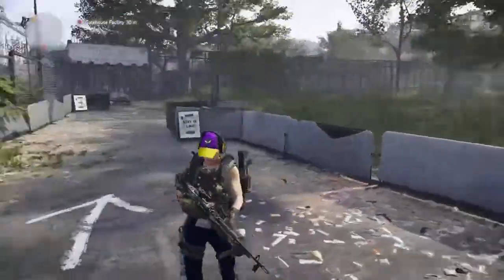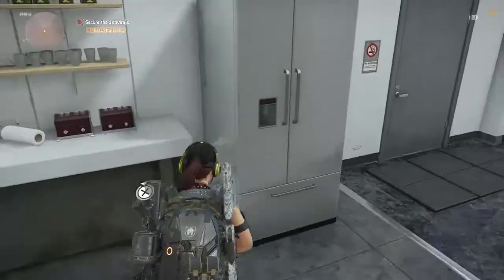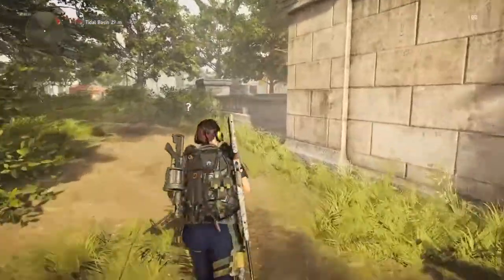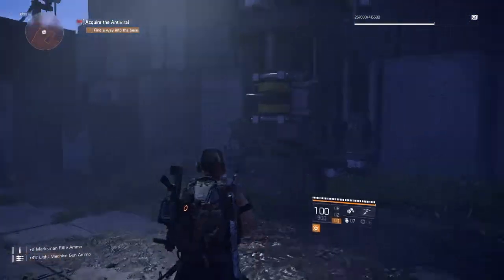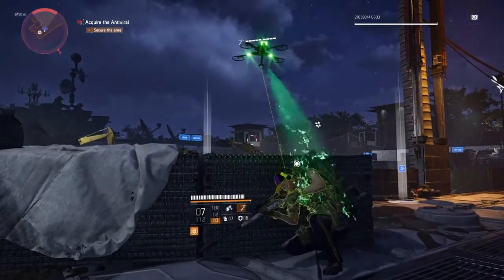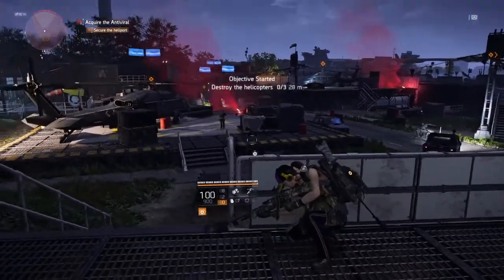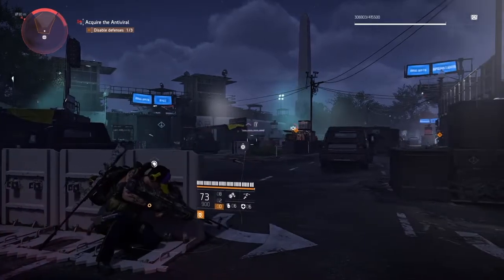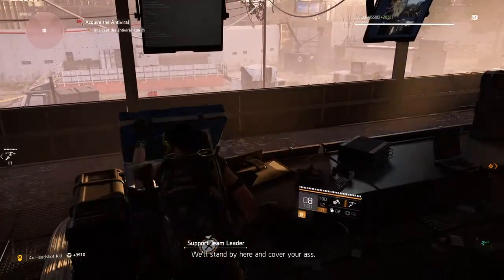THE DIVISION 2 Walkthrough Gameplay Part 44 - Tidal Basin - How to Advance to World Tier 5 - Part 1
The Division 2 Walkthrough Gameplay Part 44 includes a Tom Clancy's The Division 2 Full Game, for PS4 Pro, Xbox One X and PC. My The Division 2 Gameplay Walkthrough will feature the Full Game Story Campaign. Tom Clancy's The Division 2 will include a Review, Story, Intro, Character Creation, High End Weapons, Gear Sets, Classified Gear, Exotics, Cut Scenes, Cinematics, Full Game, Bosses, Single Player, Campaign and more until the Ending of the Single Player Story.
Thanks Ubisoft for this lovely game!

Tom Clancy's The Division 2 is an online action role-playing video game developed by Massive Entertainment and published by Ubisoft. The game will be released for Microsoft Windows, PlayStation 4 Pro and Xbox One X.

Played from a third-person perspective, the game takes place in Washington D.C. 7 months after its predecessor, in which a civil war between survivors and villainous bands of marauders breaks out. In the game, players can cooperate with each other to complete objectives.